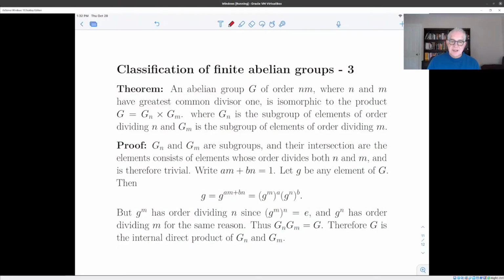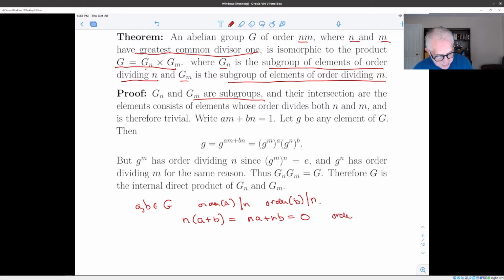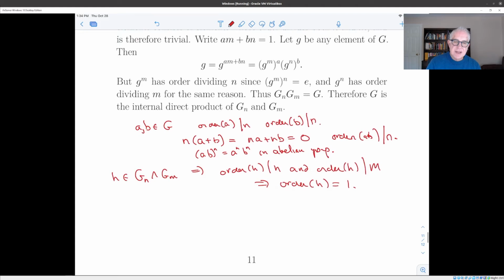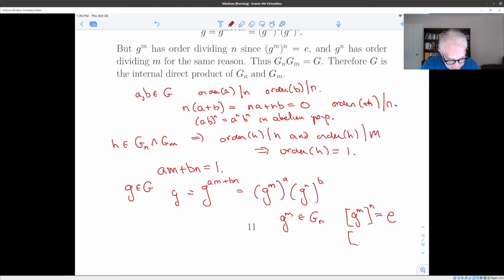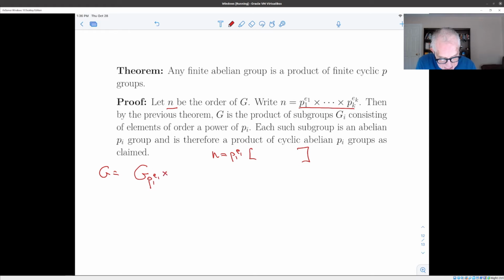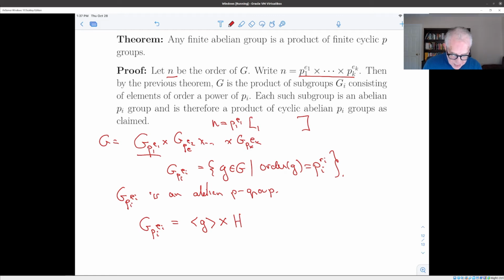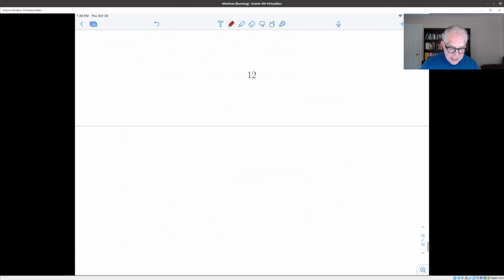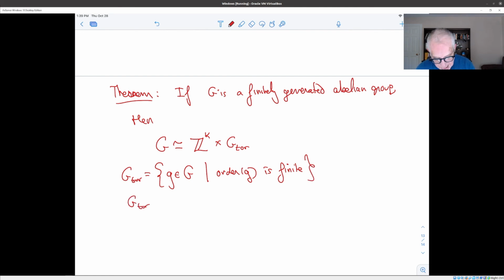Finite Abelian Groups: Classification step 3